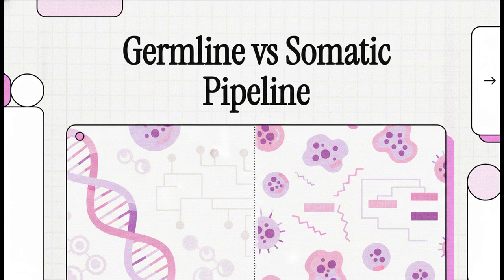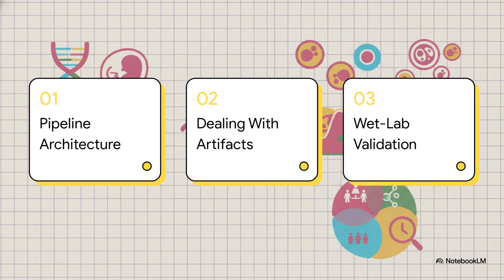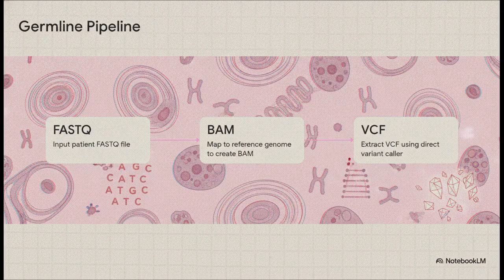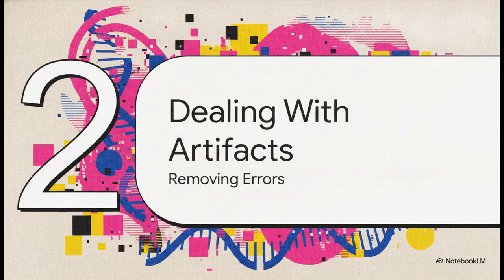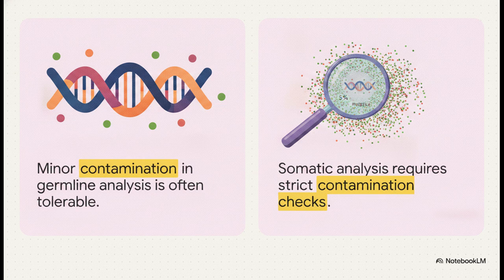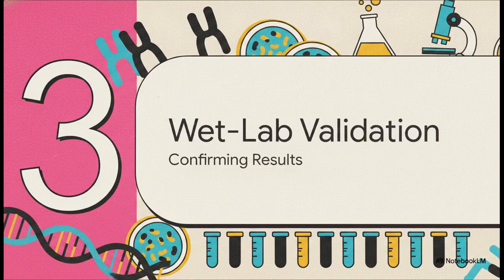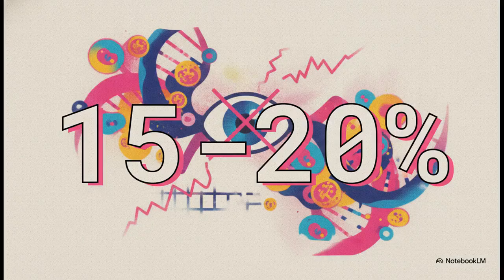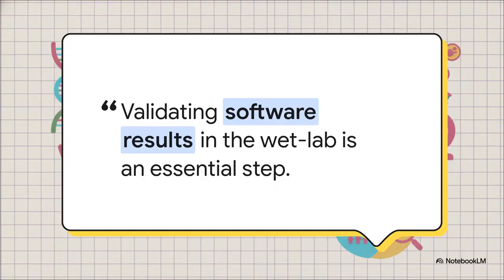Germline vs Somatic Pipeline NGS data analysis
NGS DATA analysis germline vs somatic mutation analysis